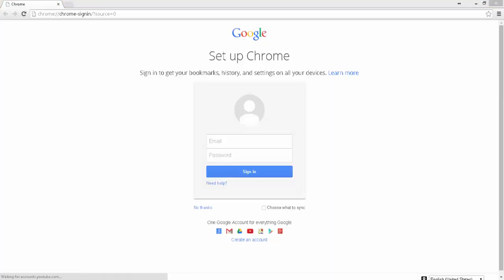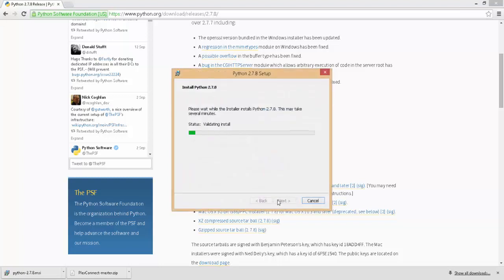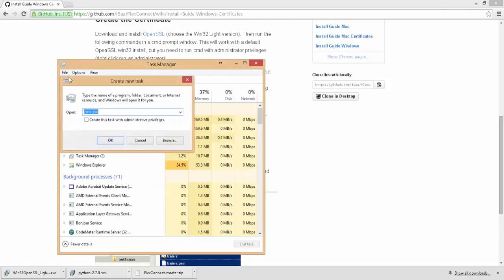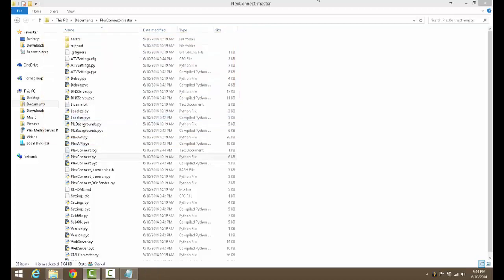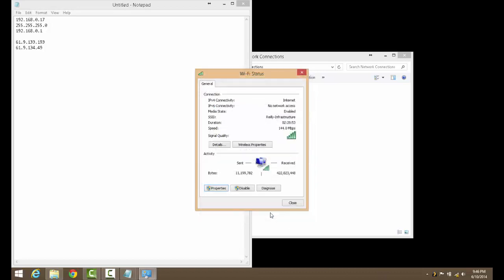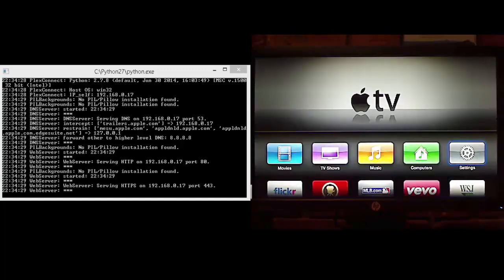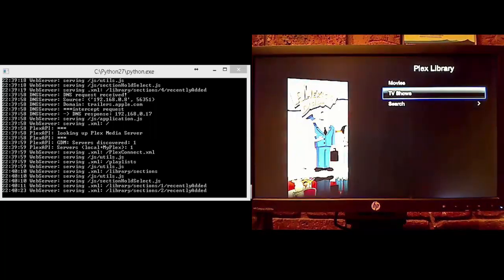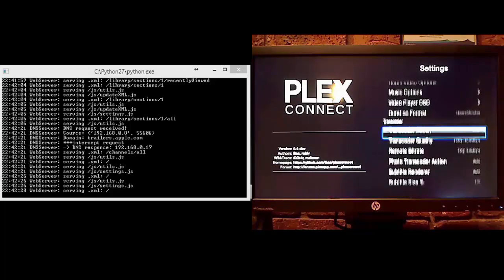Apple TV 3 - Set up PlexConnect (NO JAILBREAK)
Hey Guys,
This is a tutorial for setting up PlexConnect on your local network to stream videos to your AppleTV 3 without the need for a jailbreak.

UPDATE: The above method will not work on firmware 7.0.x

Links

Set up PlexConnect to run in the background as a windows service.

Support me!